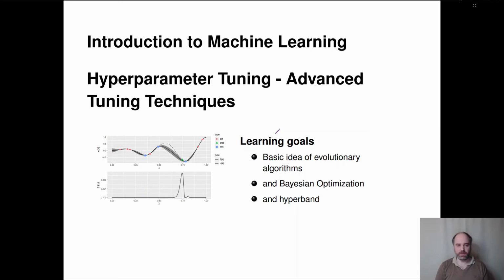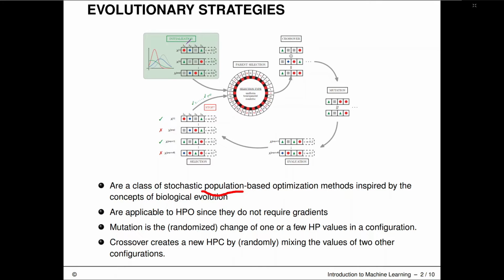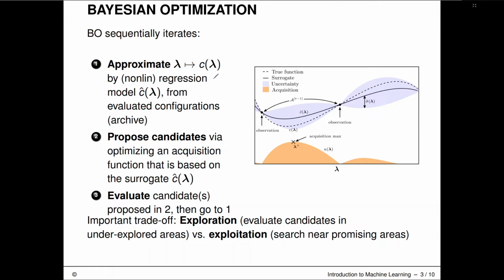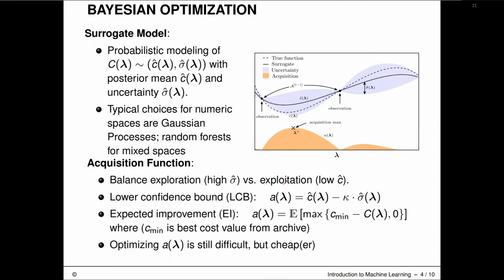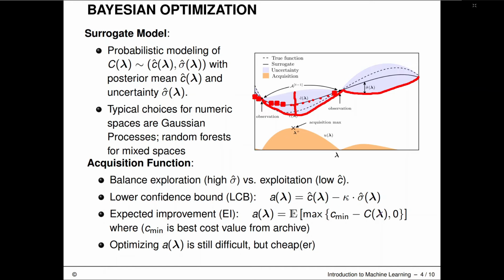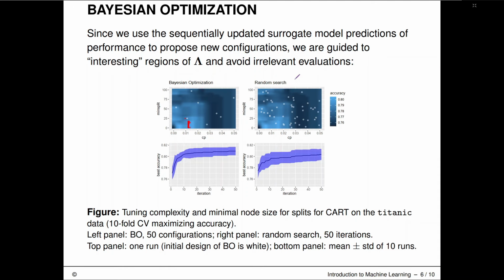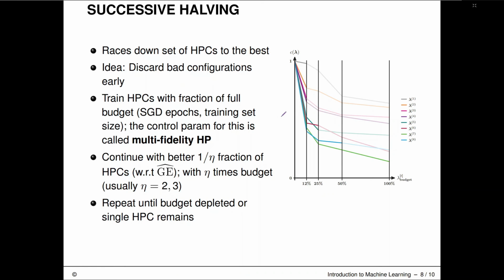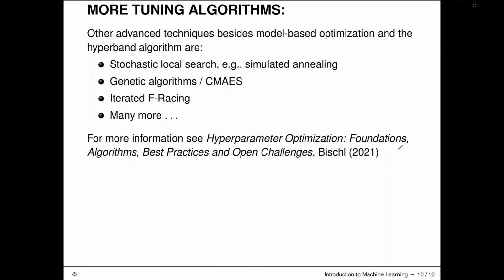I2ML - 09 Tuning - 04 Advanced Tuning Techniques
📌 Topic: Hyperparameter Tuning, Evolutionary Algorithms, Bayesian Optimization, Hyperband.